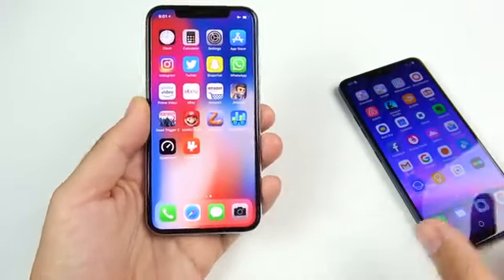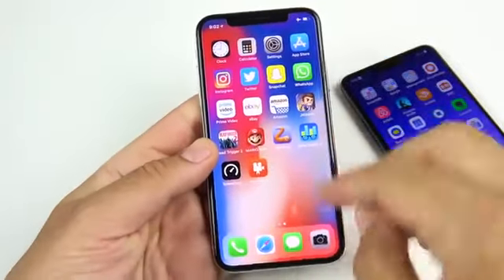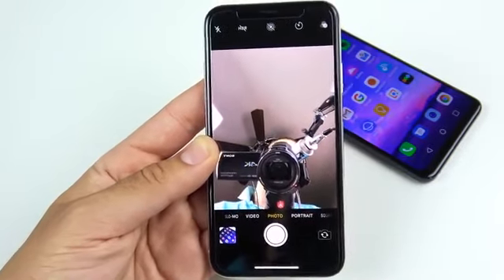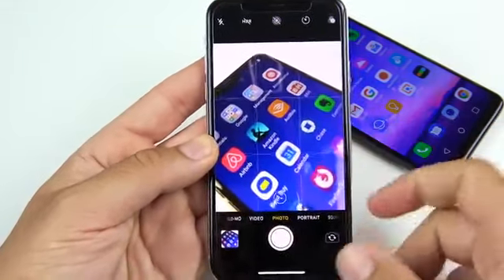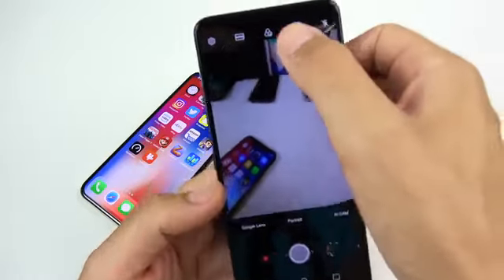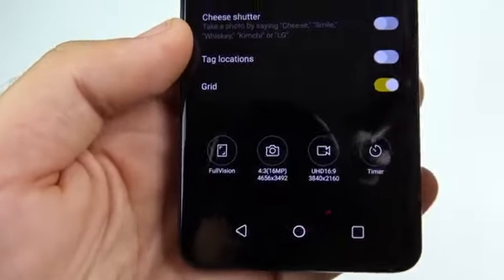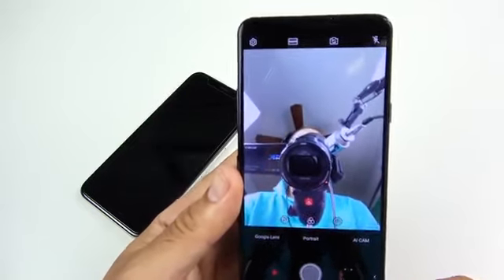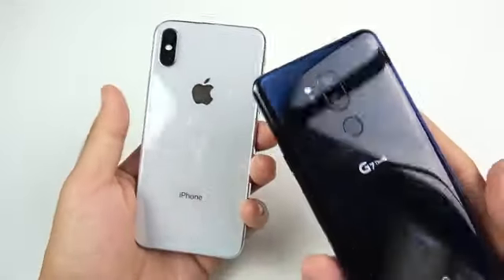LG G7 vs iPhone X